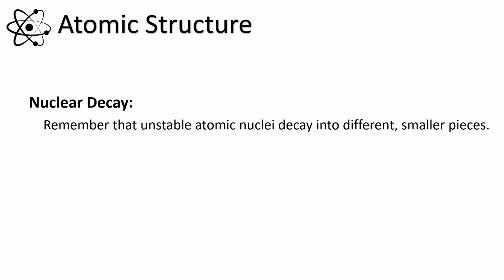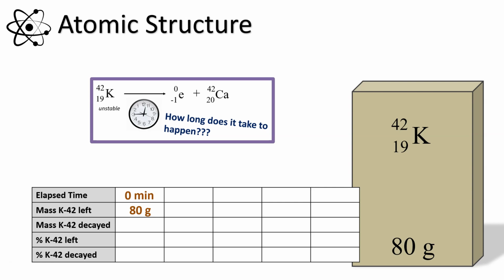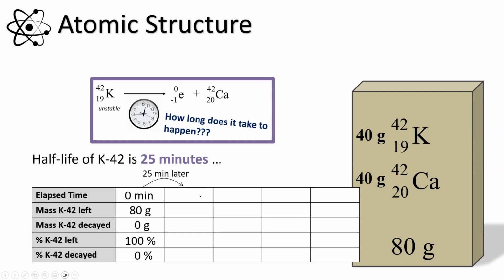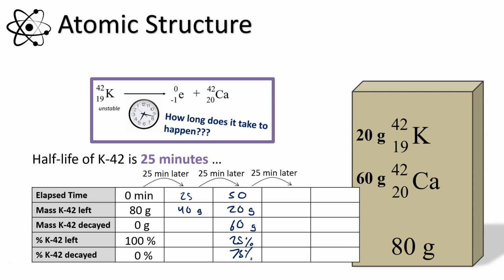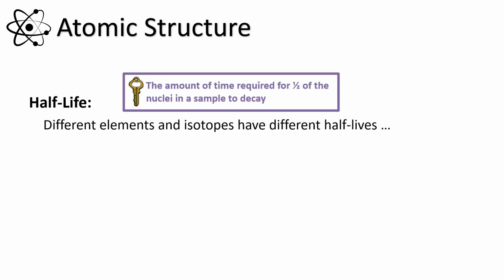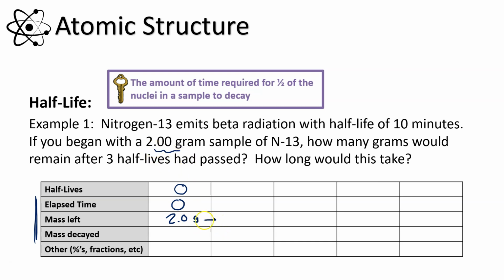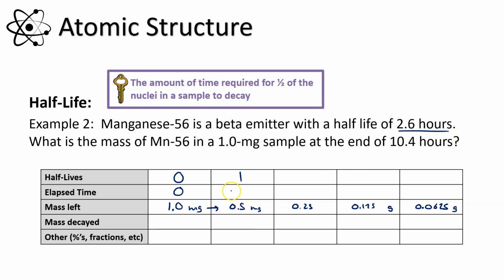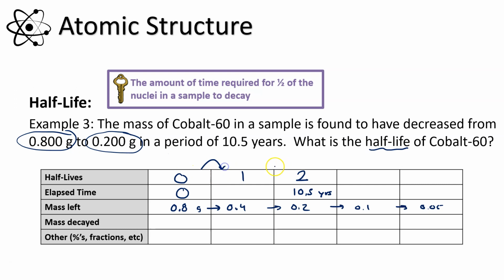Half-Life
In this video, learn about the concept known as half-life and how to solve simple problems related to an isotopes half-life.